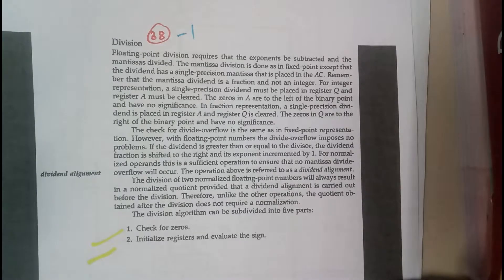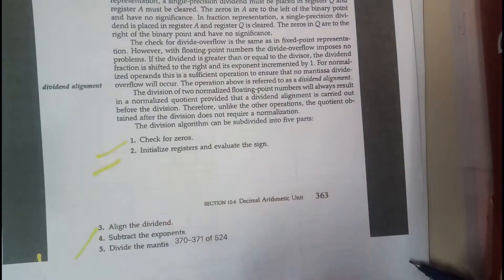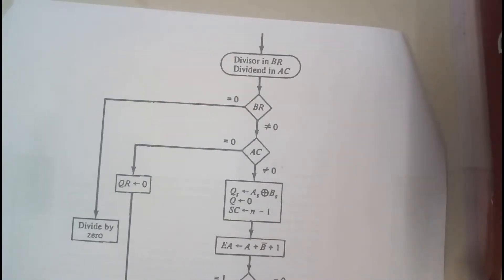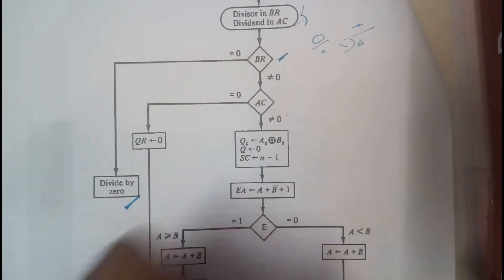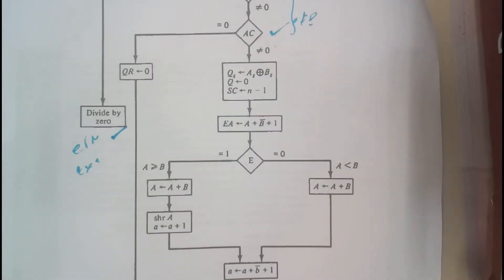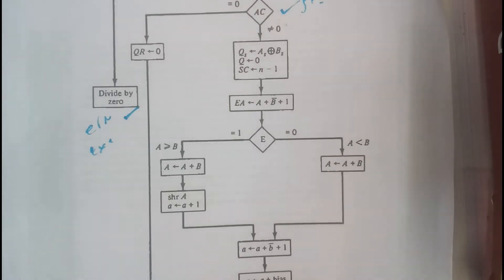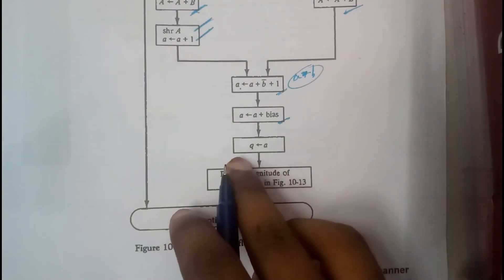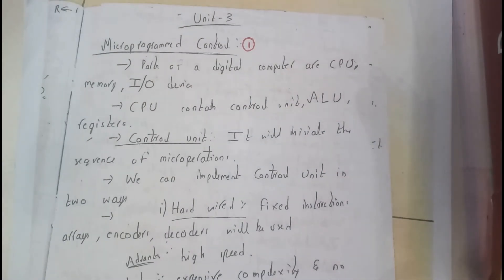35 divison of floating point numbers